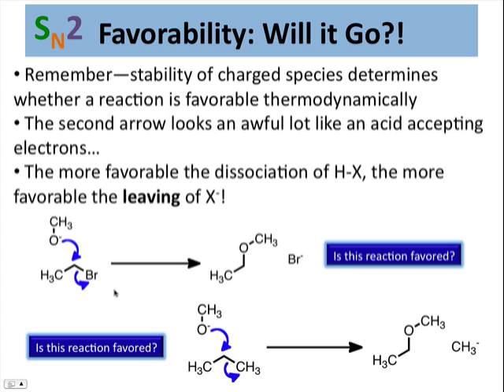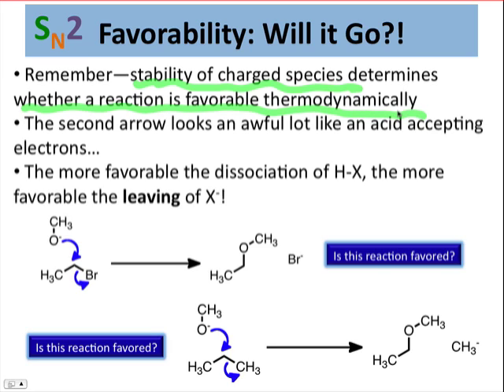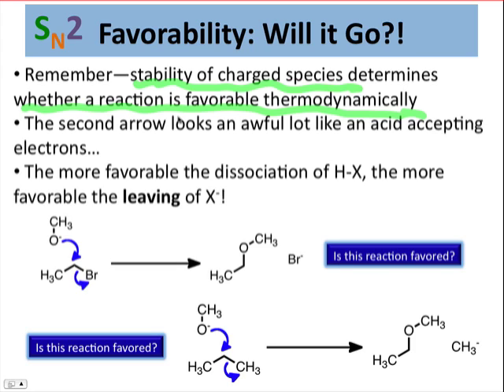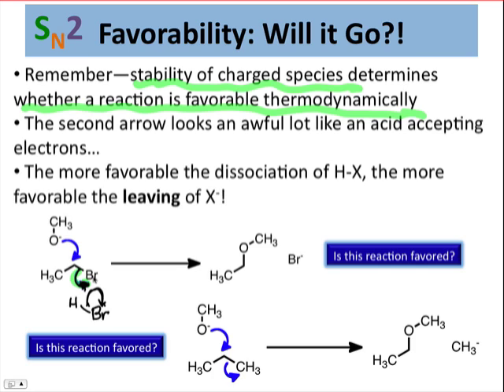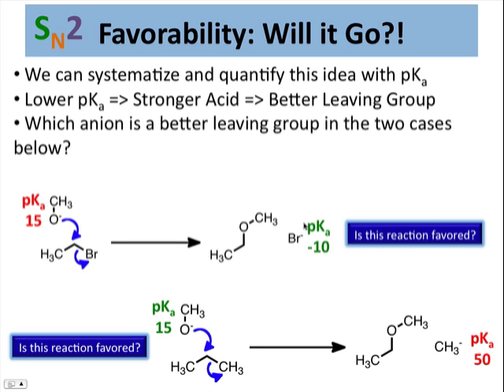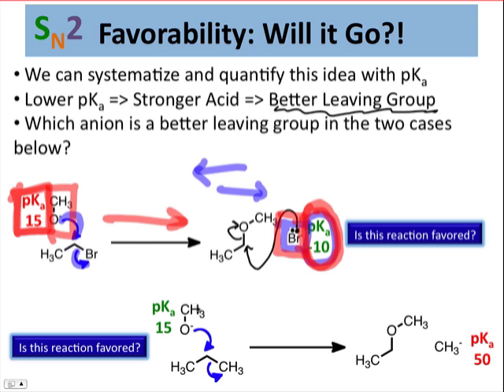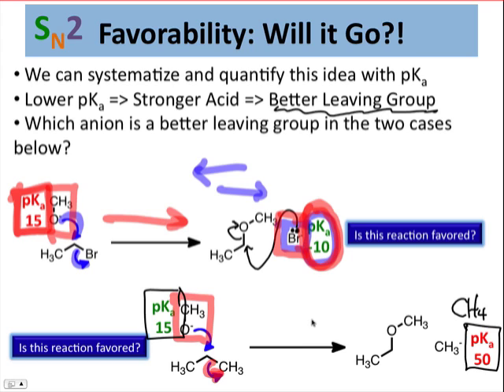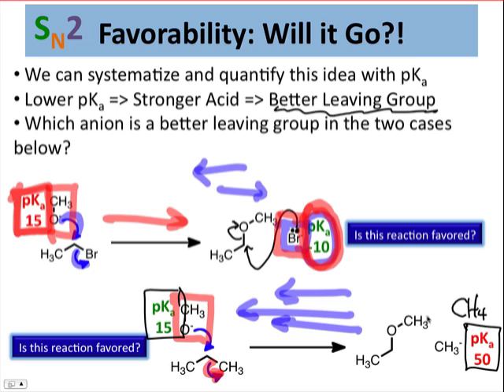IE Organic 17.2 - Thermodynamics of the SN2 Reaction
Not all SN2 processes are reasonable! Learn how to distinguish the good from the bad in this video. As was the case for proton transfers, it's all about the stability of charged species.